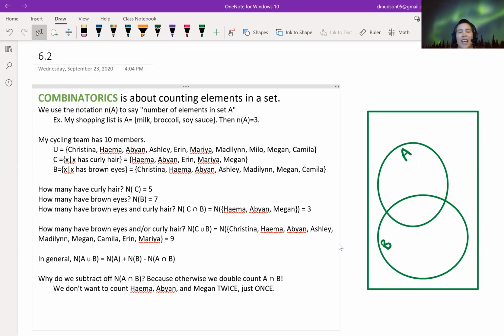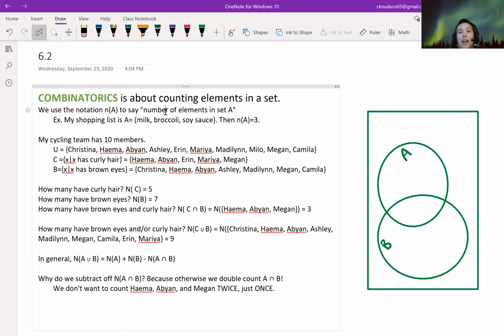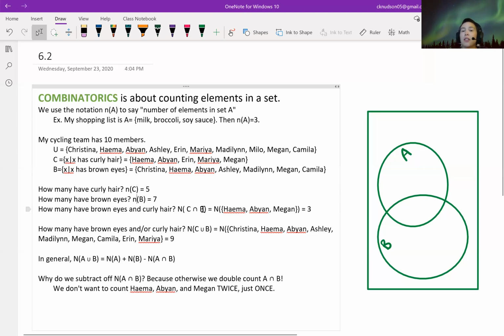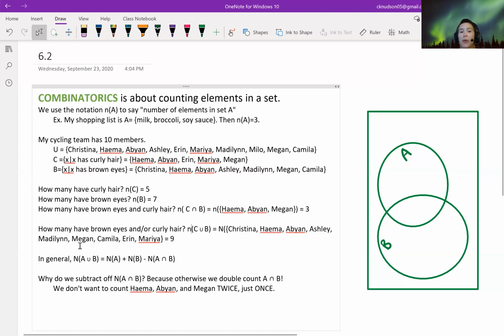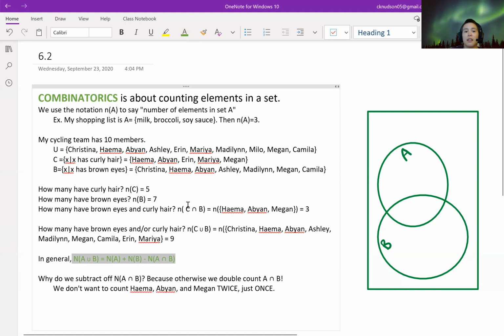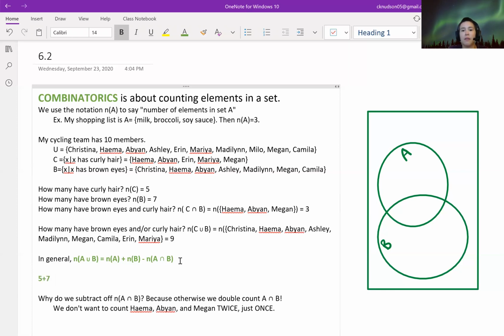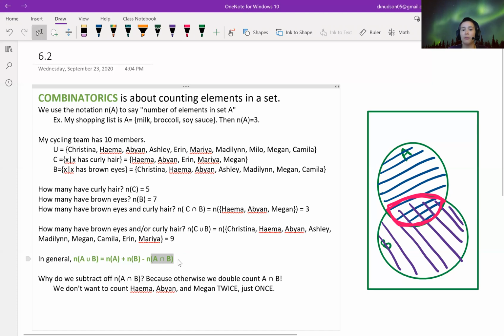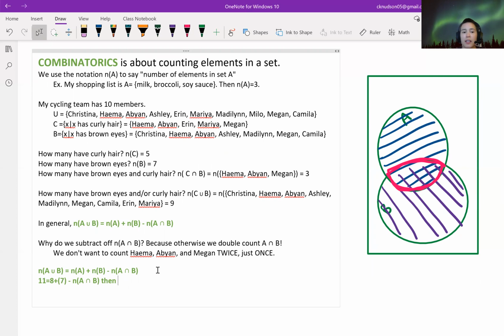Counting Elements in a Set (6.2)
Combinatorics is about counting elements